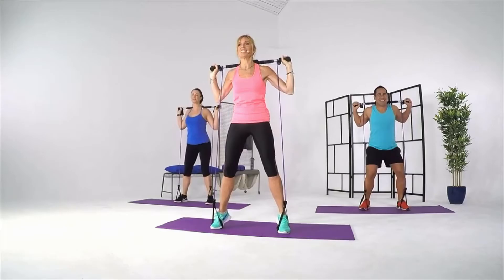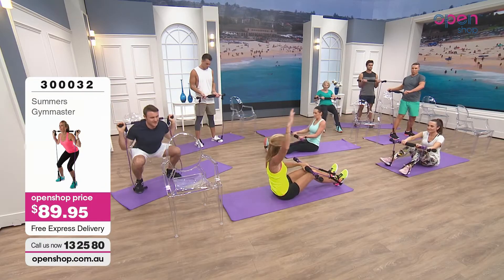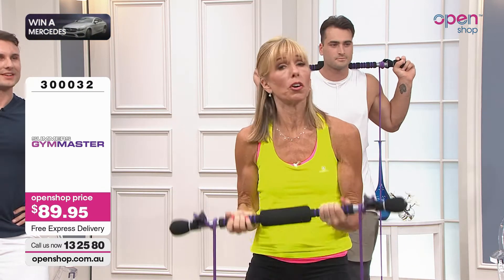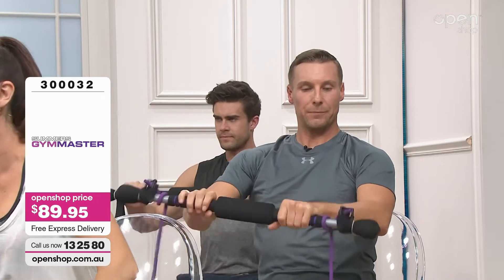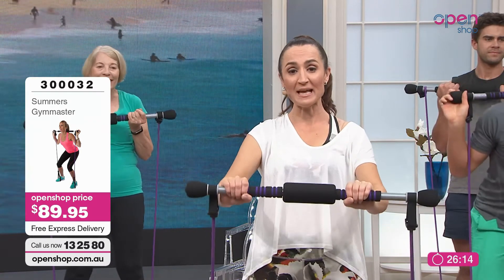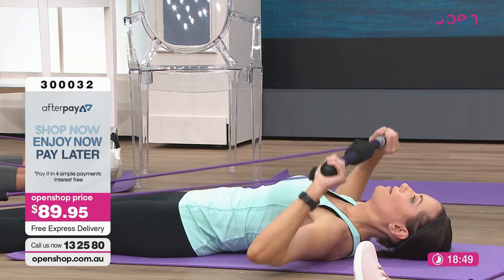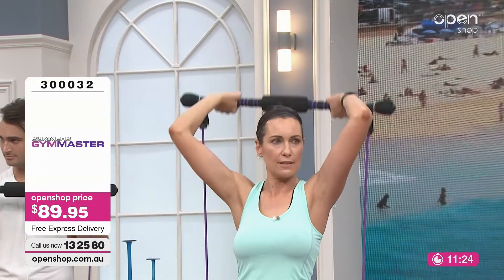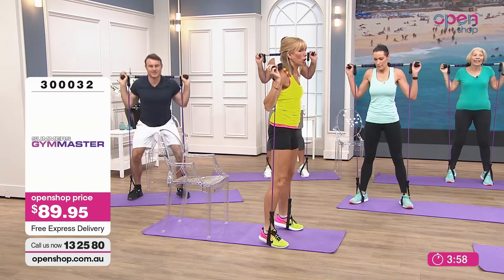Gym Master- Openshop 06/08/2019